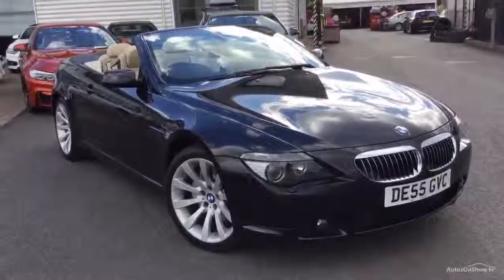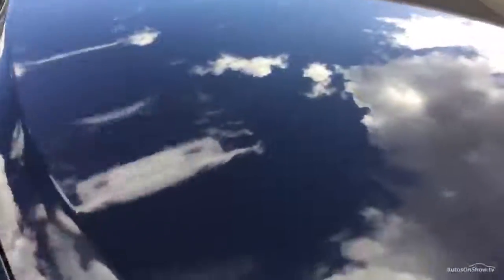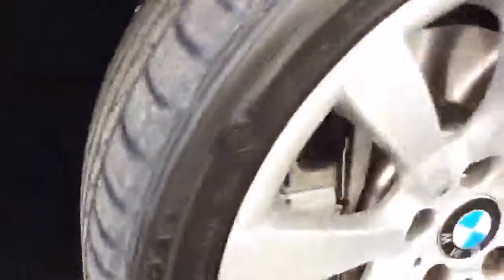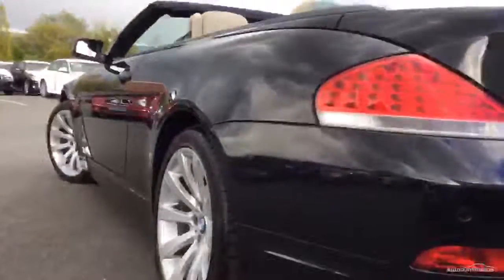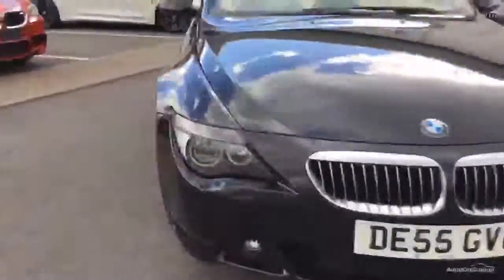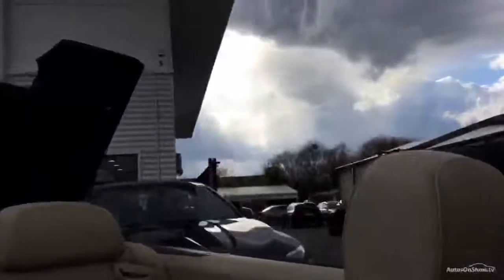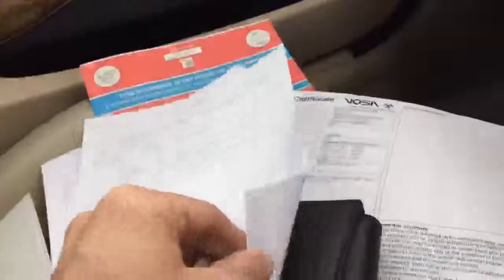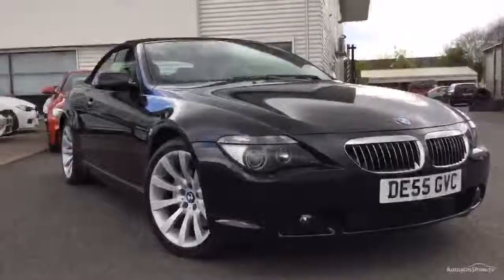BMW 6 SERIES 650I SMG BLACK 2005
2005 BMW 6 SERIES 650I SMG CONVERTIBLE PETROL, in BLACK